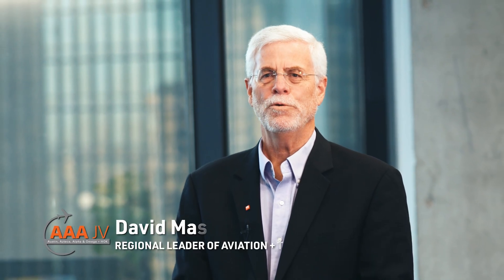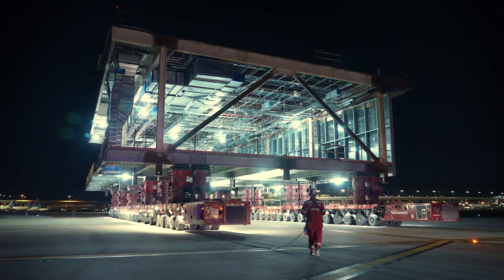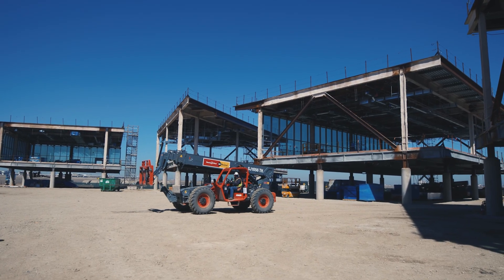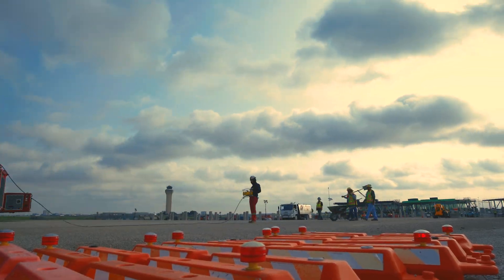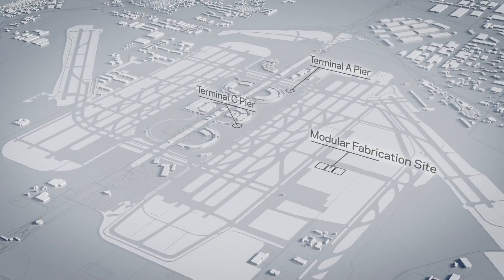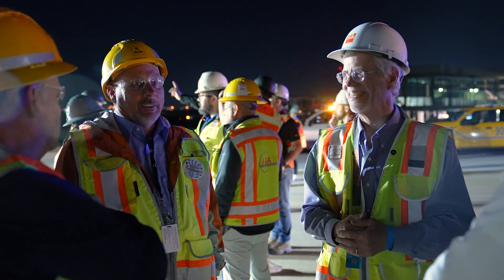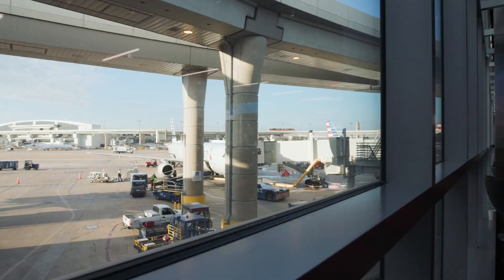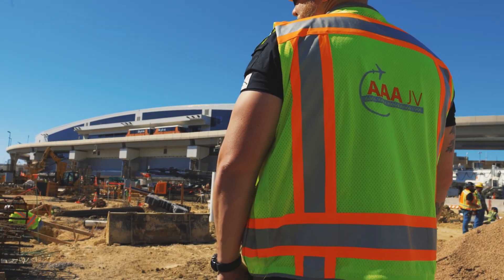Moving Up to 1,200-Ton Airport Modules Across Runways: Mega Construction at DFW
Learn how aviation history was made at Dallas Fort Worth International Airport! Six massive prefabricated modules—each weighing up to 1,200 tons and measuring 204 feet long—were transported across two active runways using specialized self-propelled transporters. HOK's planners, architects, designers and engineers share how they collaborated with project partners to achieve this milestone.

This groundbreaking modular construction project is part of the DFW Forward capital plan and represents one of the largest efforts of its kind in U.S. aviation. The innovative approach allowed construction off-site, minimized airport disruptions, and accelerated delivery of nine new Terminal C gates opening in 2026.

The HOK-designed megastructure modules were twice as large as DFW's recent "High C gates" project, taking modular construction techniques to an unprecedented scale. The complex overnight transport operation required advanced structural planning and close collaboration across disciplines to pull off this engineering feat safely across active airport infrastructure.

This Terminal C expansion is a major milestone in the historic DFW Forward program—the airport's largest capital investment since HOK originally designed DFW in 1974. The project demonstrates how modular design and bold vision are redefining airport construction, delivering faster timelines and smarter infrastructure solutions. DFW has continued to be at the forefront of modularity evolution, with mechanical, electrical, plumbing and fire-protection systems installed in the modules prior to transport.

Design and construction for the first phase and expansion of the Terminal C project, as well as the expansion of Terminal A, is being managed by HNTB, KAI and ADPI. The design-build project's contractor joint venture includes Austin Commercial, Azteca Enterprises, and Alpha & Omega, with HOK and Muller & Muller, Ltd. serving as design team members.

ABOUT HOK
HOK is a global design, architecture, engineering and planning firm with offices on three continents.